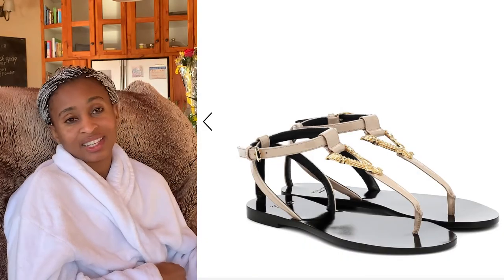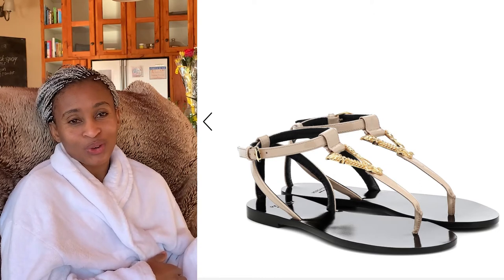MyTheresia Sale Inspo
Fashion review of the sale items on mytheresia.com